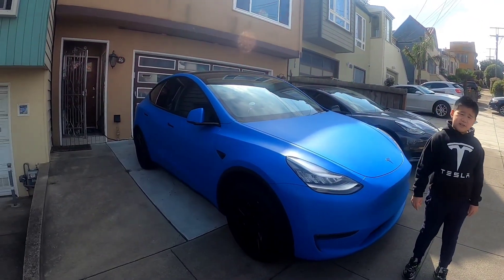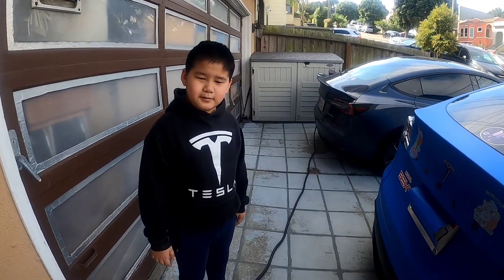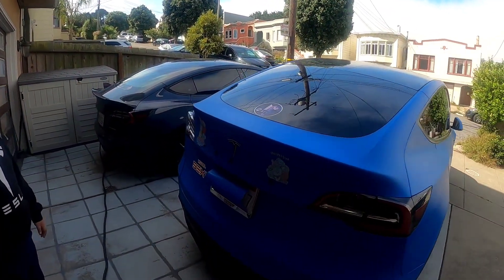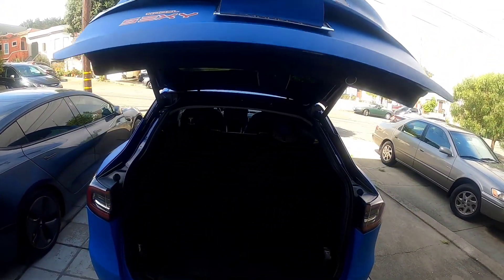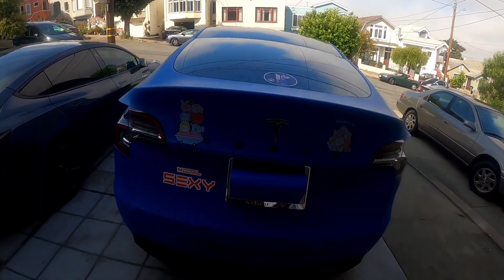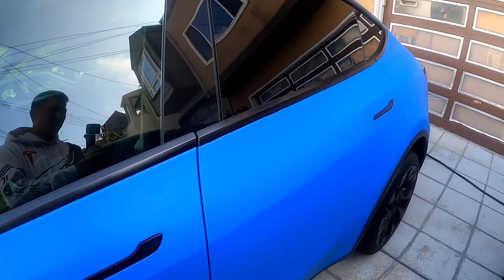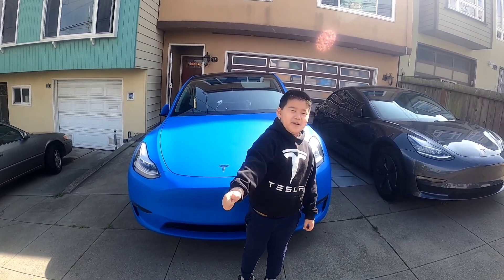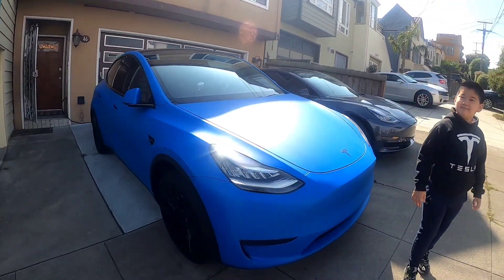Tesla model Y trunk foot sensor can open the trunk